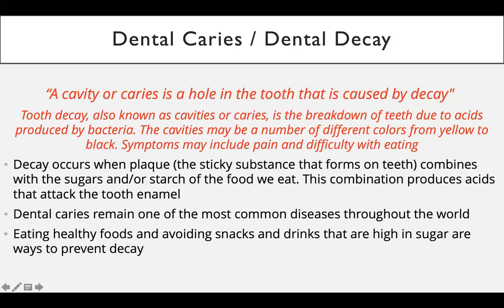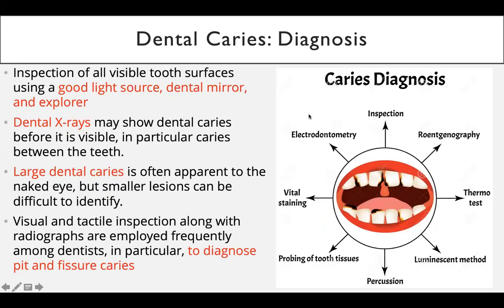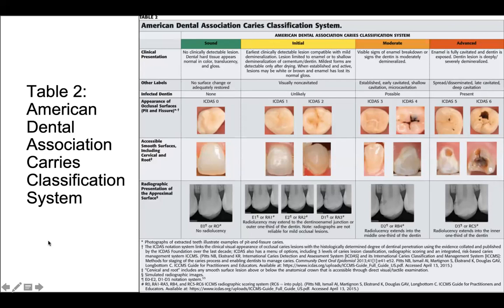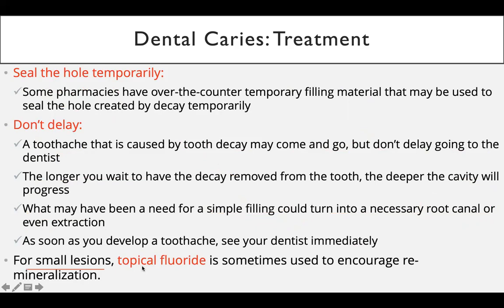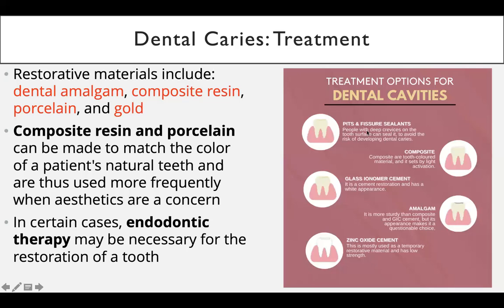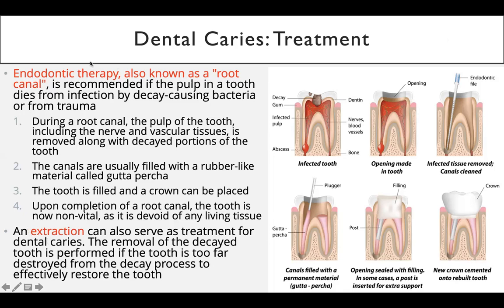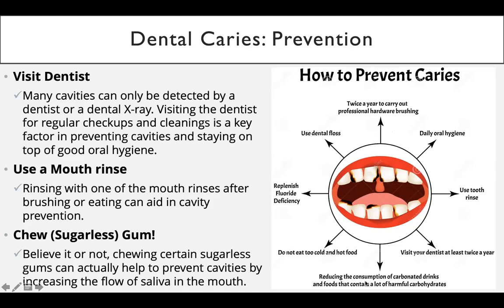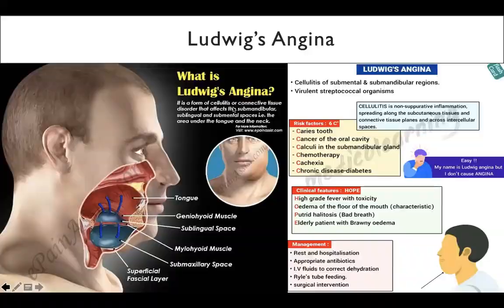Chapter 4 Dental Caries Part 2 | Oral Medicine Lectures | MBBS